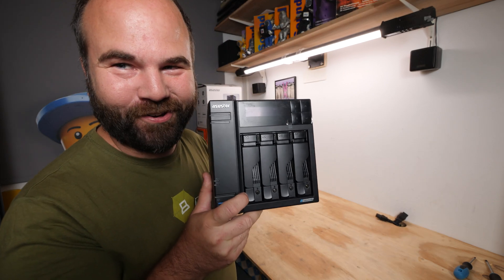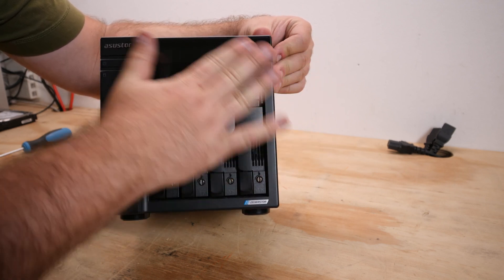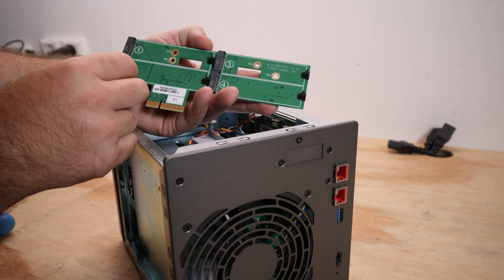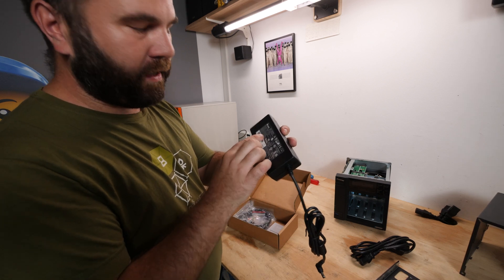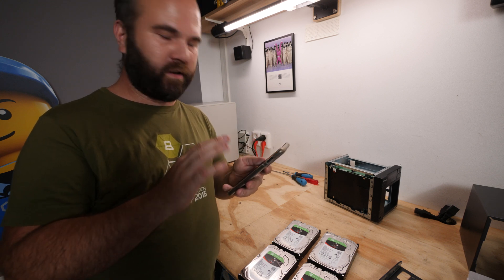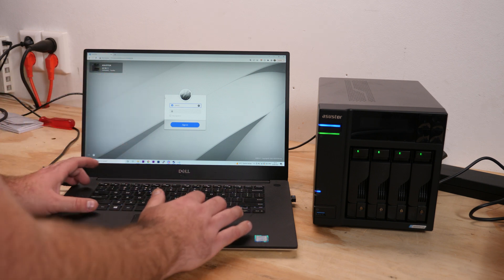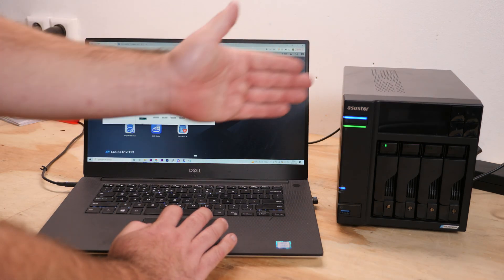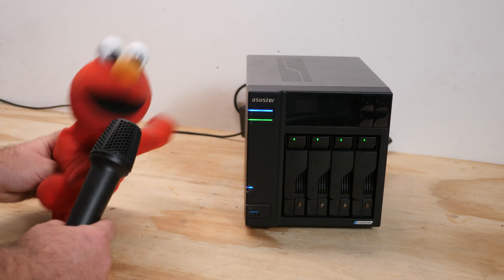Asustor AS6704T NAS - Full Linux Server with BTRFS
If you want your circuit board design realised and printed, You should check out Starting Prices as low as 5$ for a 1 or 2 layer design

In this video we check out the Asustor AS6704T NAS also called Asustor lockerstor 4 gen2. It is a pretty awesome NAS running linux with BTRFS. BTRFS is the Linux variant of ZFS. The NAS supports alot of software and you can run it as a full linux server.

Sponsered: ASUSTOR provided this NAS to make videos and Seagate provided the drives.